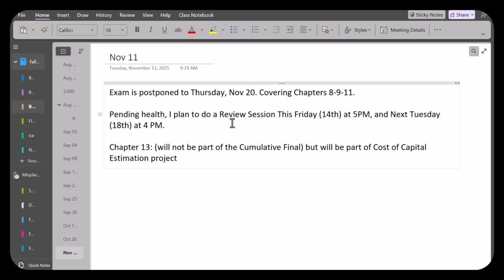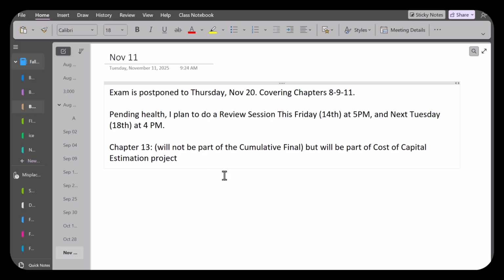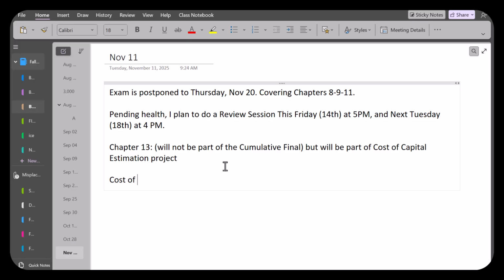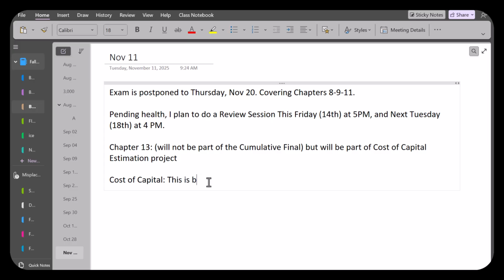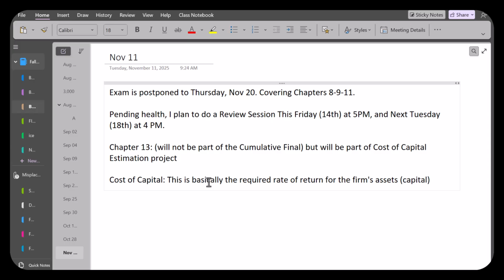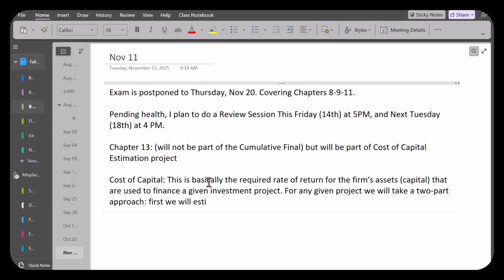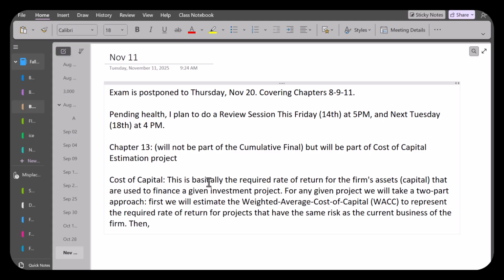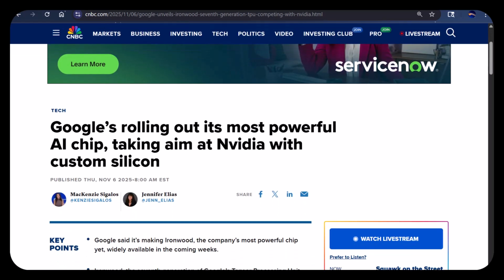BUS 302 Chapter 13 Lectures Part 1